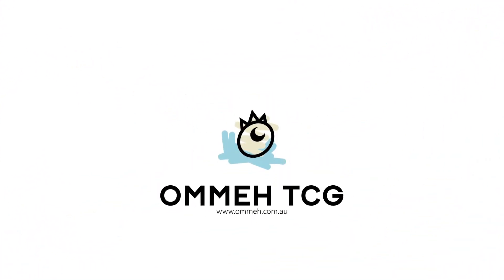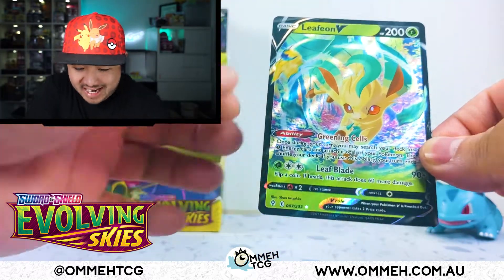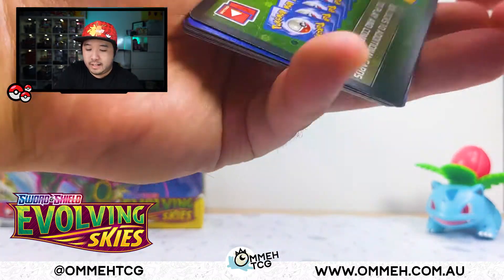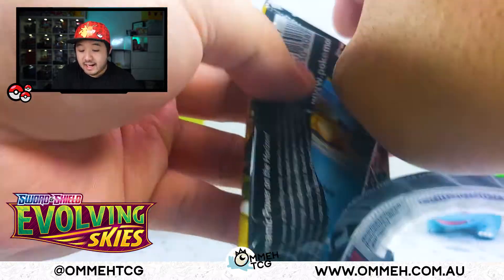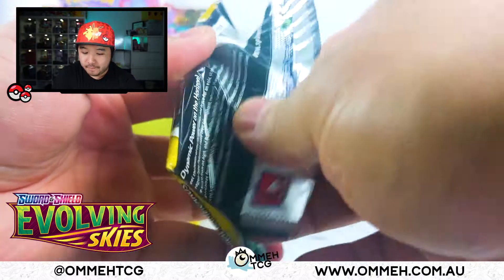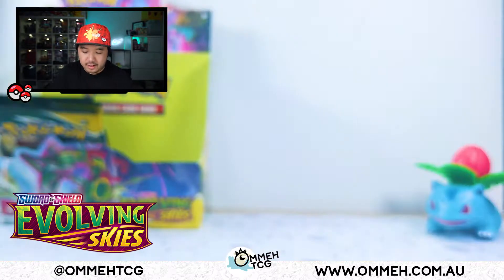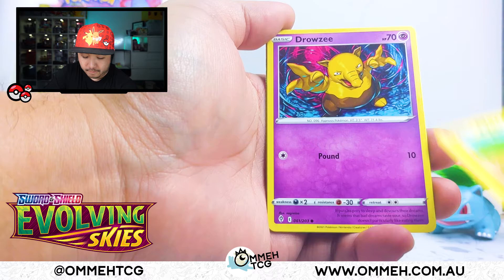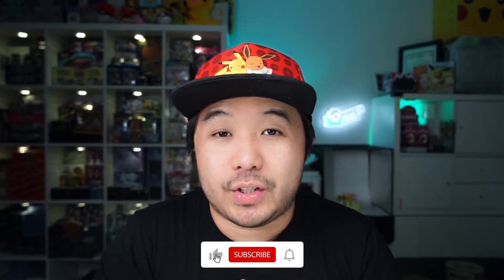*SKIES THE LIMIT* It's time for part 2!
IT'S HERE! We are opening a new box of Evolving Skies! Let's go hunting for some dragons and eeveelutions!

Code: TCGOMMEH10

Whether you're a former Pokemon cards collector, current Pokemon cards collector, competitive player or simply wanting to just chill then Ommeh* is your Pokemon cards channel home!

- Fan Mail -
Suite 5079
142 Felton Road
Carlingford NSW 2118